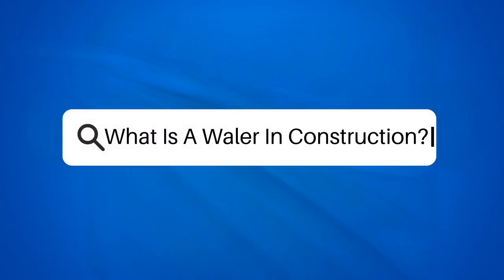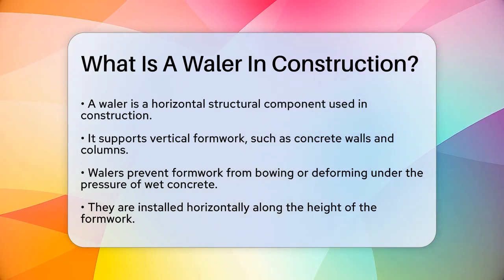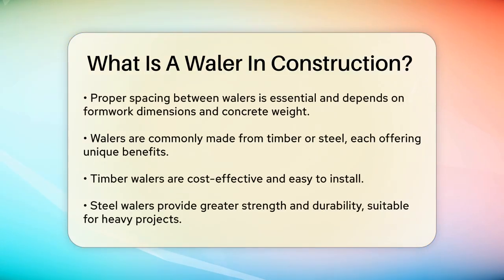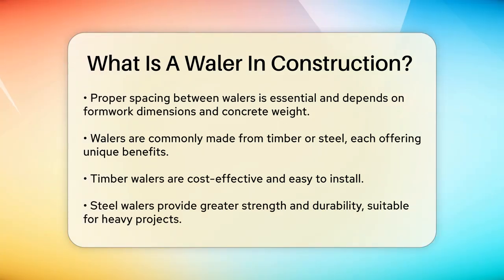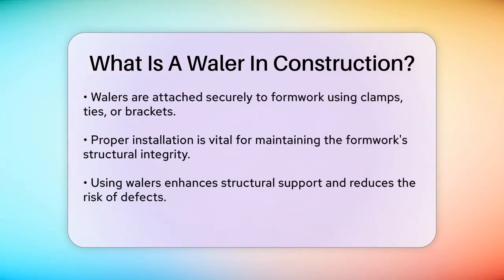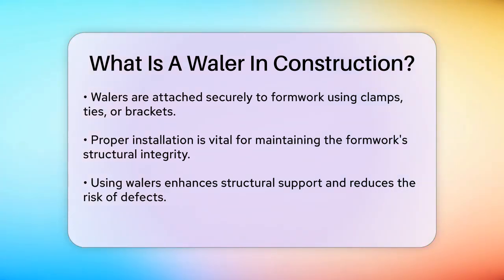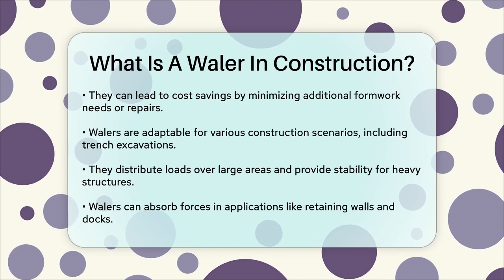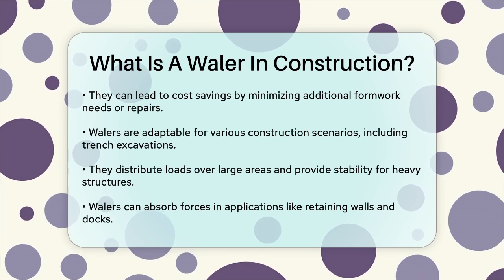What Is A Waler In Construction? - Civil Engineering Explained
What Is A Waler In Construction? In this informative video, we will uncover the essential role of walers in construction projects. Walers are horizontal structural components that provide vital support for vertical formwork, such as concrete walls and columns. Understanding how walers function is important for anyone involved in construction, whether you're a professional or a DIY enthusiast.

We will discuss the installation process of walers and how they help distribute the load of wet concrete, ensuring the formwork remains stable and intact. You'll learn about the materials used for walers, including timber and steel, along with their respective advantages. Additionally, we will highlight the importance of proper spacing and secure attachment methods to maintain the structural integrity of the formwork during concrete pouring.

This video will also touch on the various applications of walers in different construction scenarios, including trench excavations and heavy load-bearing structures. By the end of this discussion, you'll gain a better understanding of why walers are a vital component in the construction industry.